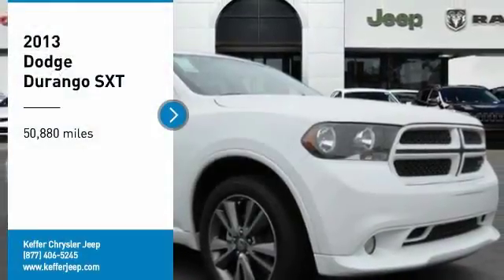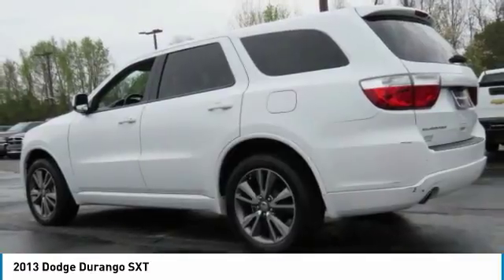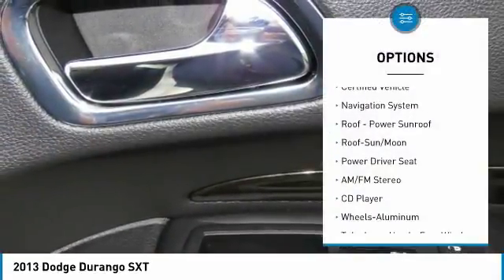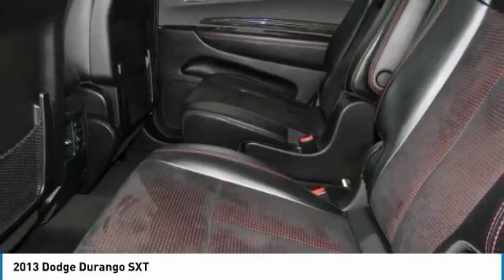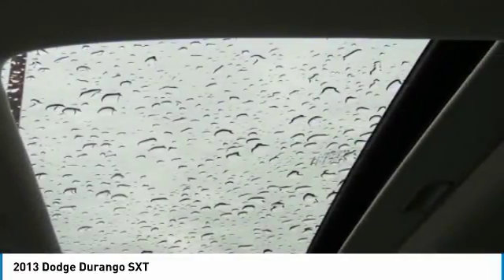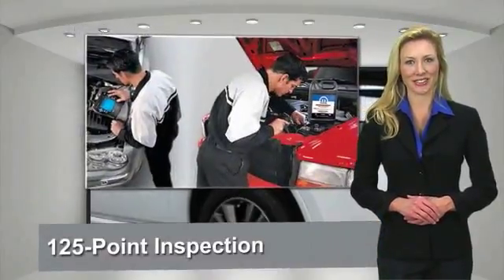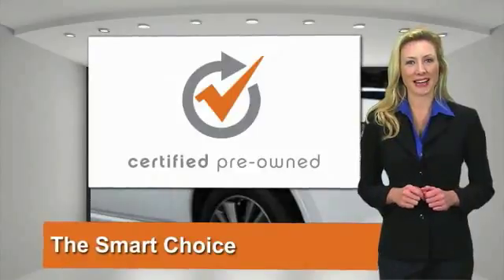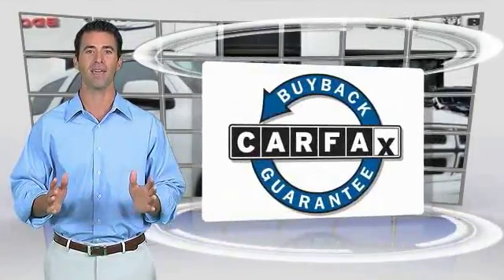2013 Dodge Durango Charlotte NC C175204A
2013 Dodge Durango SXT

Certified. White 2013 Dodge Durango SXT RWD 5-Speed Automatic 3.6L V6 Flex Fuel 24V VVT ** NEW PRICE! **, 3rd Row / THIRD ROW / 7 + Seat Option, Bluetooth / Hands Free, Must See!, 120 POINT SAFETY INSPECTION ON THIS VEHICLE! For your Peace of Mind, Durango SXT, 5-Speed Automatic, RWD.brbrAt The Family Store every used car comes with free oil changes, free loaners, free state inspections and free roadside assistance on top of the best price guarantee!! Also every new vehicle comes with a lifetime warranty!! Recent Arrival! Odometer is 25752 miles below market average!brbrChrysler Group Certified Pre-Owned Details:brbr  * 125 Point Inspectionbr  * Warranty Deductible: $100br  * Roadside Assistancebr  * Limited Warranty: 3 Month/3,000 Mile (whichever comes first) after new car warranty expires or from certified purchase datebr  * Powertrain Limited Warranty: 84 Month/100,000 Mile (whichever comes first) from original in-service datebr  * Vehicle Historybr  * Transferable Warrantybr  * Includes First Day Rental, Car Rental Allowance, and Trip Interruption BenefitsbrbrAwards:br  * Ward's 10 Best EnginesbrThe Family Store is Carolina's #1 Volume Dealer! Home of the Best Price Guarantee on EVERY vehicle! Why Shop anywhere else? We have no games , nor gimmicks! Simply VIP customer service and no extra fees. Full disclosure, Best Price Guarantee, and VIP customer service! We are looking forward to meeting you very soon!brbrReviews:brbr  * Sophisticated ride; easy to maneuver; adult-friendly third-row seat; powerful optional V8; generous towing capacity. Source: Edmunds